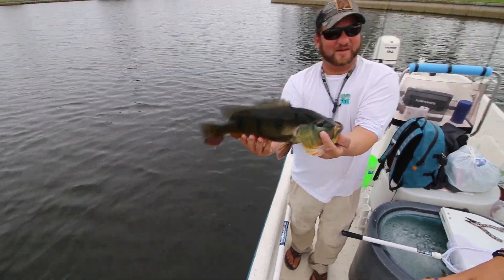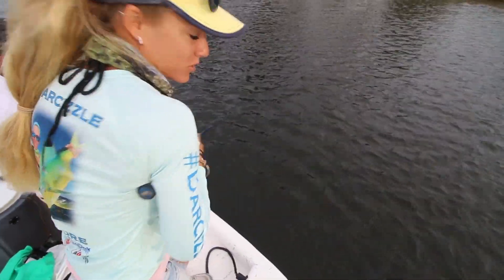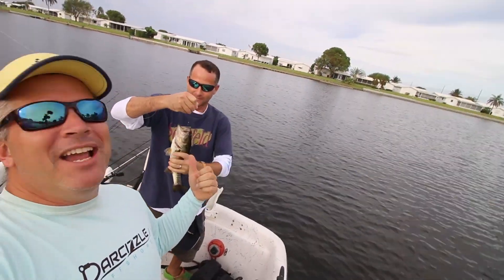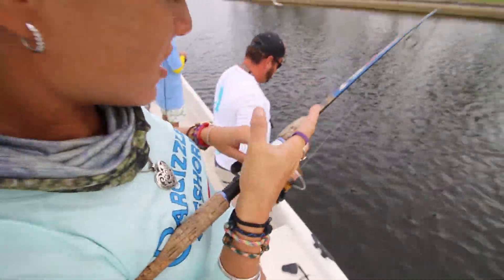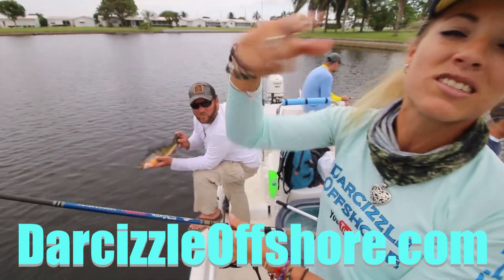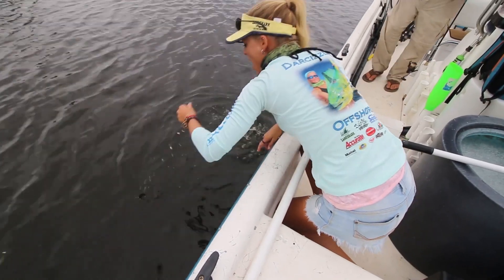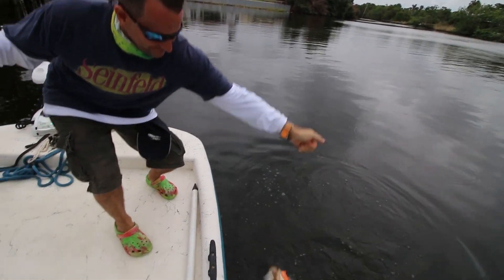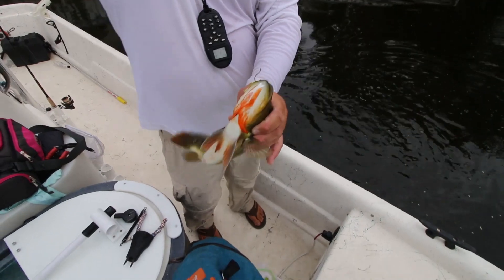We Caught Over 30+ Fish! NON STOP Action!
Florida fishing girl Darcizzle goes inshore fishing with friends to catch peacock bass and more fish species! We caught over 30 fish with Capt Pat, non stop! ⇊CLICK BELOW FOR MORE INFO & LINKS⇊

▬▬▬▬▬▬▬ DARCIZZLE APPAREL SALE! ▬▬▬▬▬▬▬

▬▬▬▬▬▬▬ Swamp to Sea Guide Service ▬▬▬▬▬▬▬
Capt Patrick Smith

Fishing Pliers
Soft Science Men's Boating/Fishing Shoe
Soft Science Women's Boating/Walking Shoe

▬▬▬▬▬▬▬ SUPPORT DARCIZZLE ▬▬▬▬▬▬▬
Do you want to receive rewards, exclusive content & early access to our videos!?

6:00